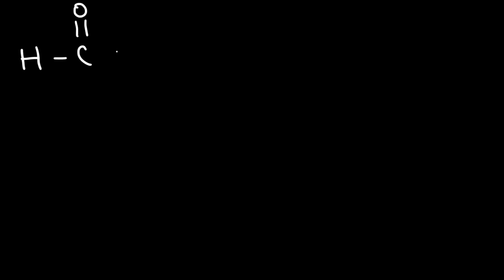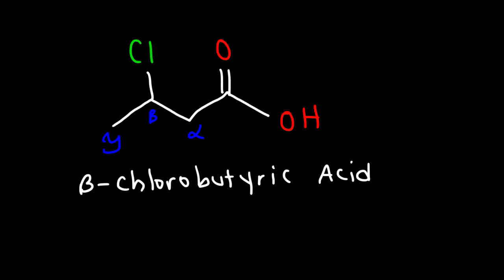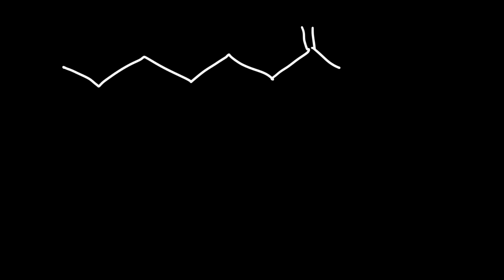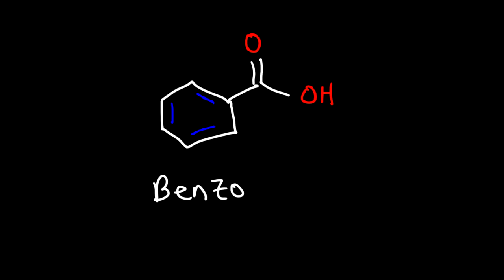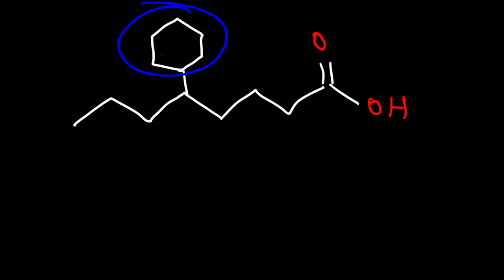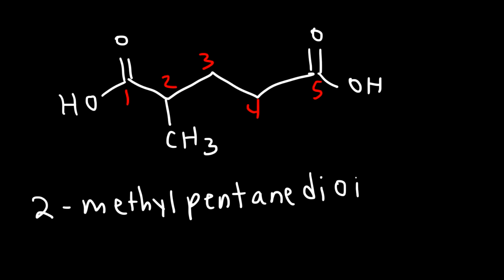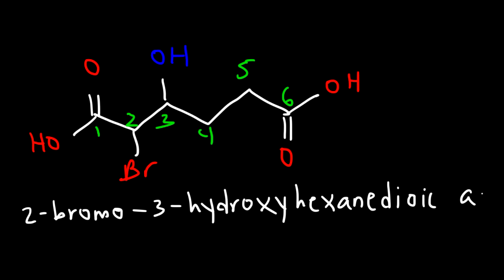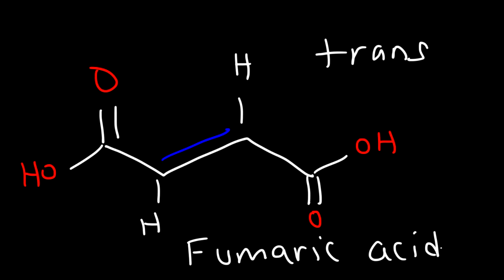Naming Carboxylic Acids - IUPAC Nomenclature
This organic chemistry video tutorial explains how to name carboxylic acids using IUPAC Nomenclature.